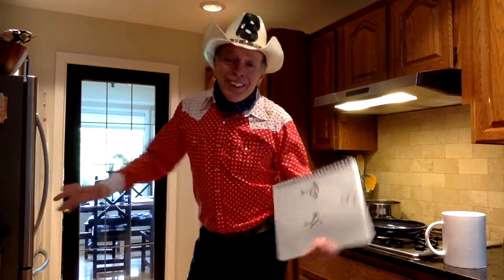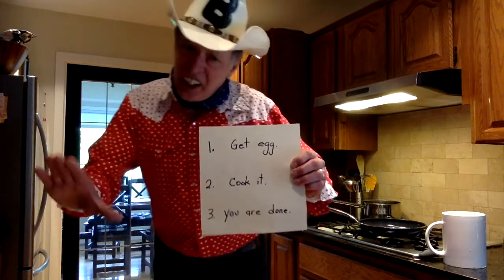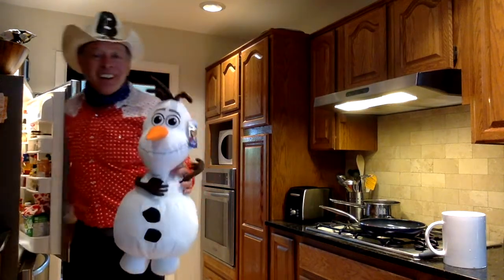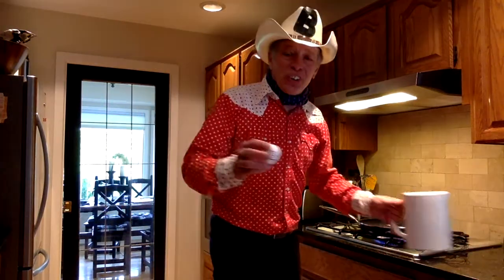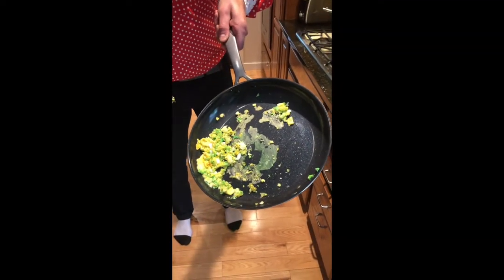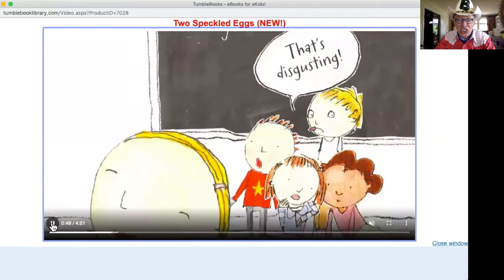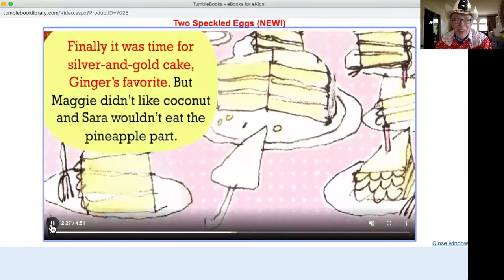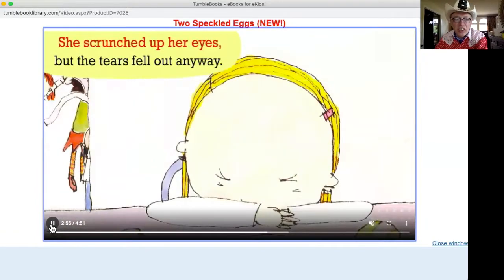The Bobby Buzzard Show....Good Lookin' Cookin'.....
Bobby "stir fry" Buzzard Cooks like the wind and reads another story